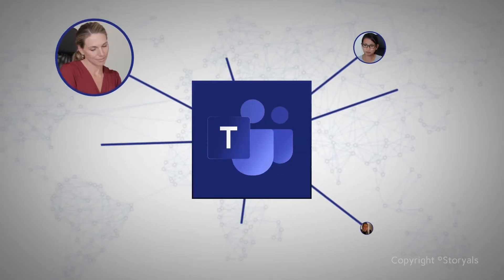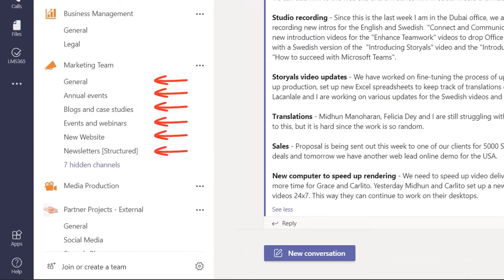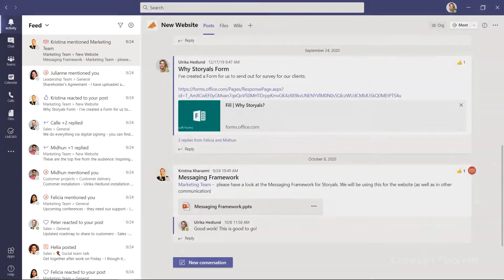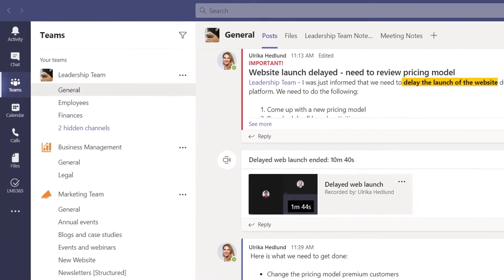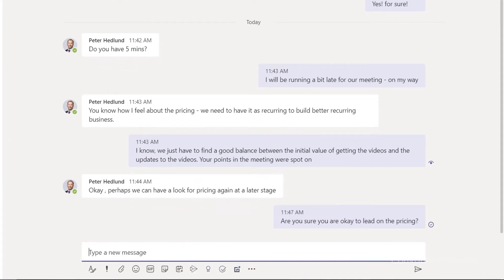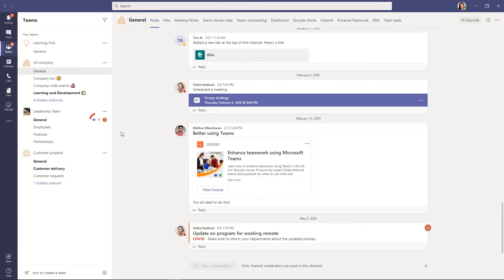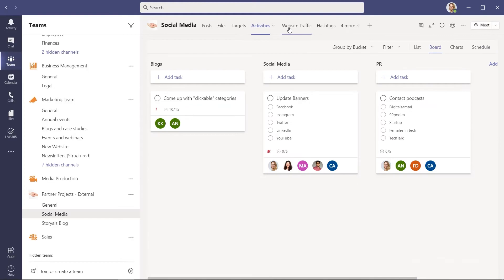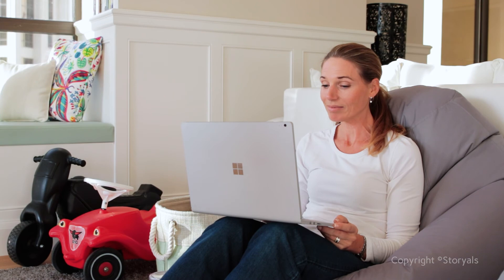A quick overview of Teams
In this video you will get a quick overview of how a distributed team can use Microsoft Teams to work smarter together to accelerate results.

This video is part of the Storyals Microsoft 365 video offering that is designed to help organizations of all sizes INSPIRE, MOTIVATE and EDUCATE their employees on effective use of Microsoft 365.